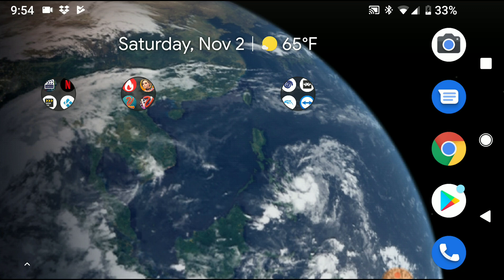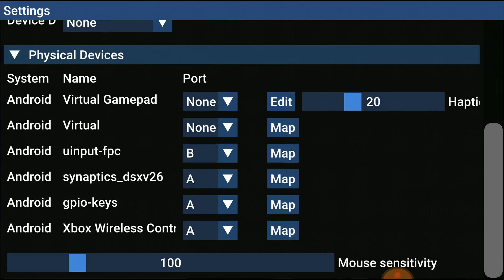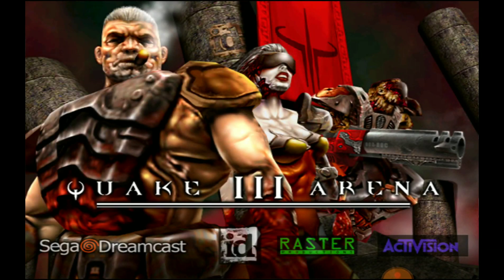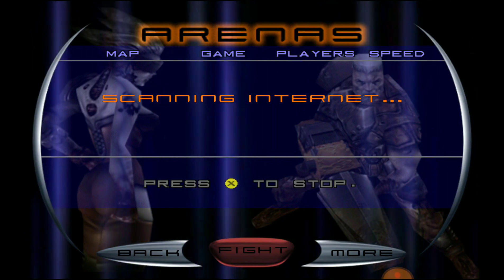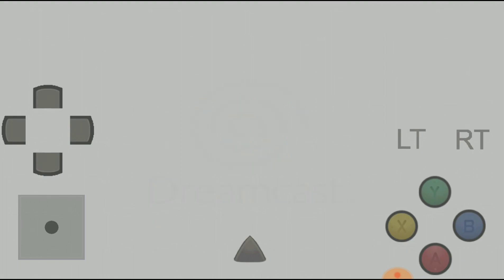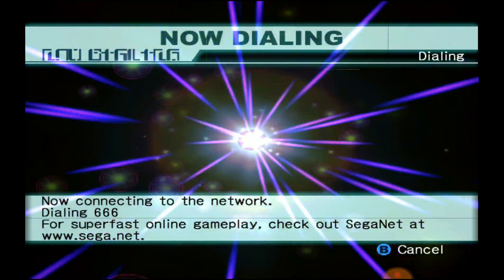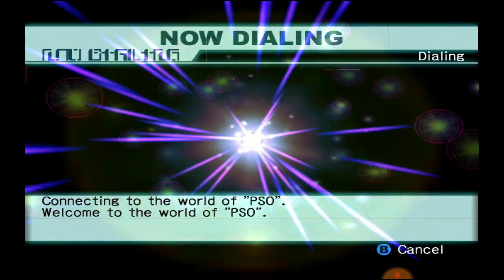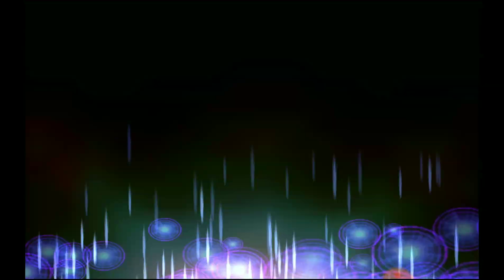Phantasy Star Online Android setup tutorial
***WARNING*** Please do not use recent update of reicast 20.02 use version 19.07

This will teach you how to set up phantasy start online on any Android device.